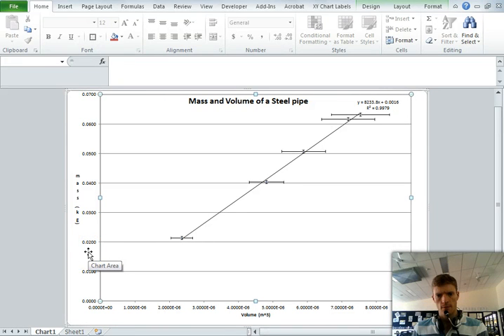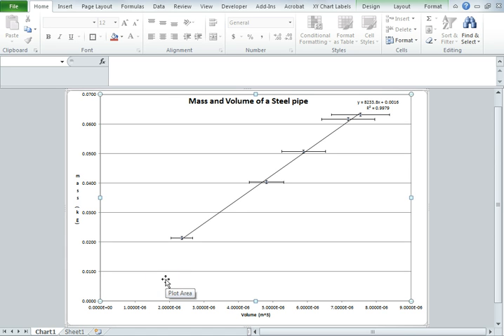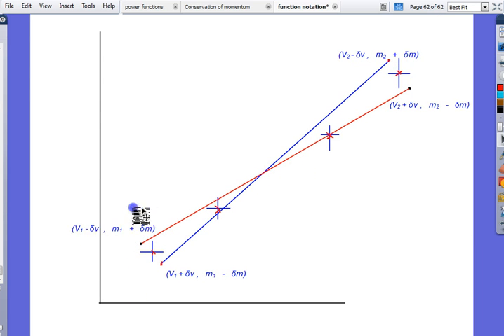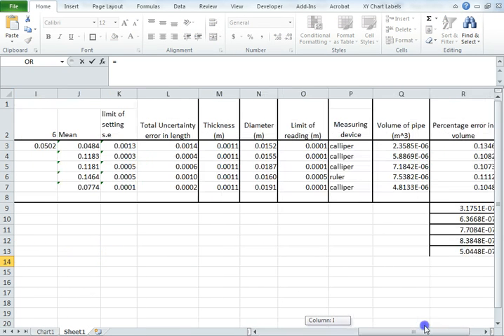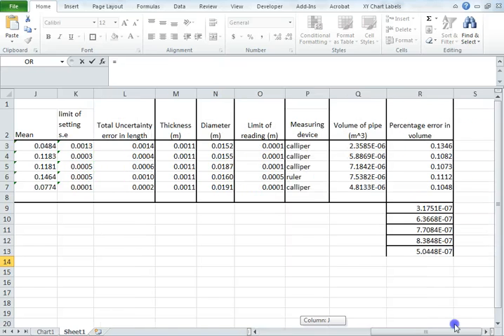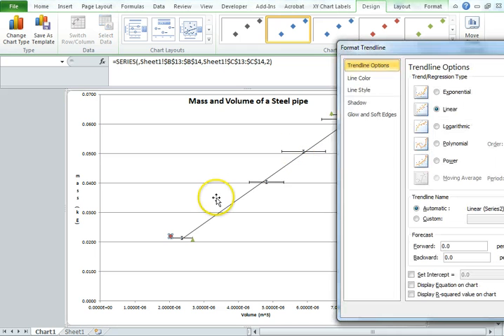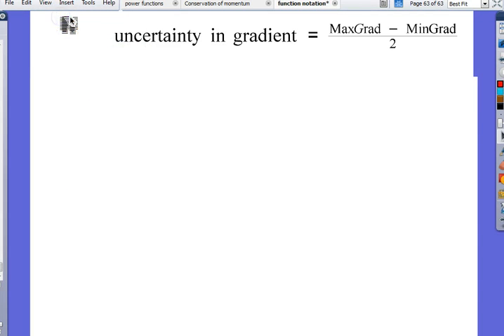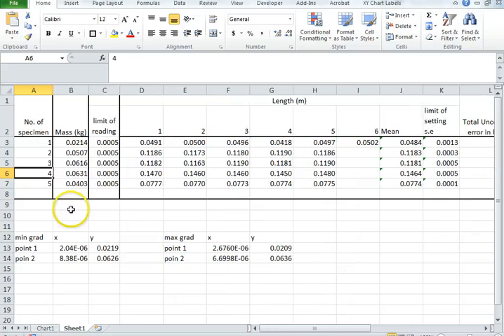Density of a Metal Pipe Experiment Excel Data Analysis part 4